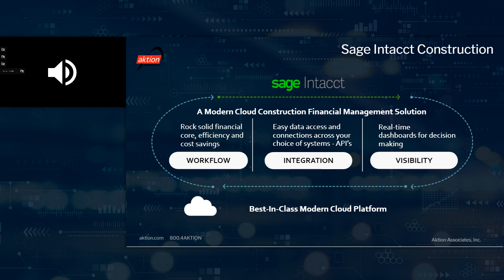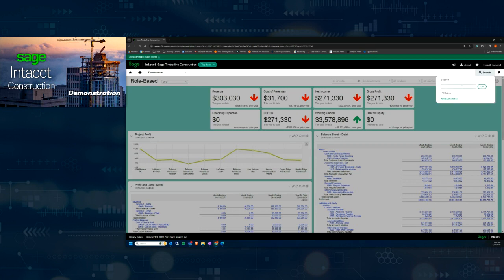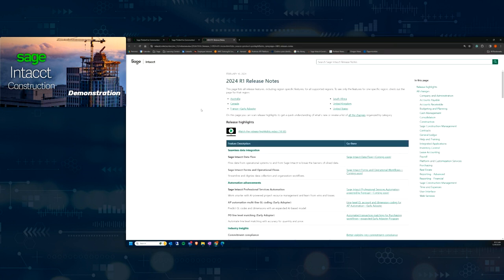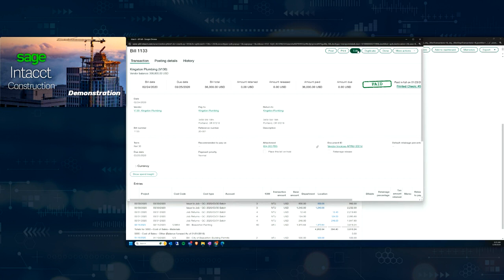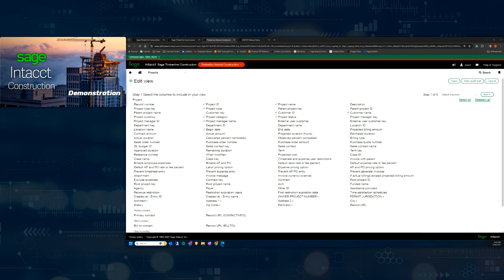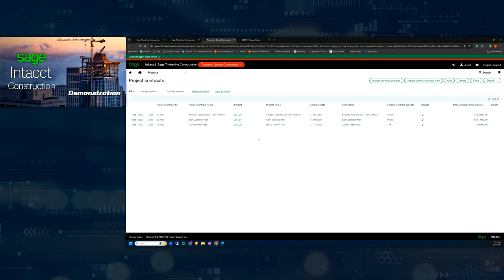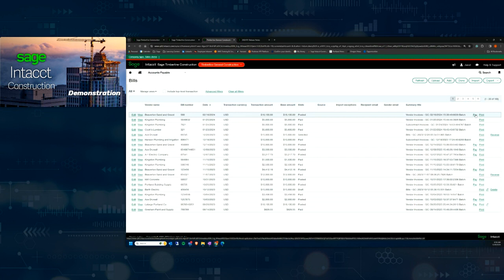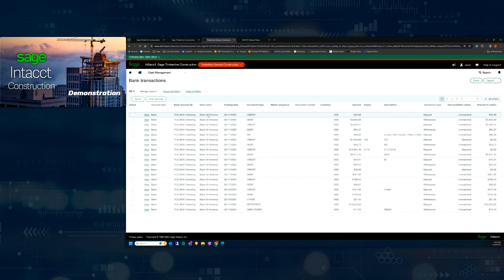Sage Intacct Construction Demo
To stay competitive, construction companies must stay on top of their financial management. As your company grows, it may be time to consider upgrading to Sage Intacct Construction - Sage's next-gen technology solution.

Watch our on-demand webinar to learn why you could benefit from migrating from your current solution to Sage Intacct Construction.

With Sage Intacct Construction you get:

Cloud-Based Flexibility and Accessibility - Sage Intacct Construction is built on a true cloud-based platform enabling you to access your information from anywhere at any time on any browser.
Enhanced Financial Reporting - Learn how you can tailor your dashboards and analytics to meet your exact requirements. We'll show you how you can generate reports and dash parts that are perfectly aligned with your specific needs.
Automated Workflows - Automating processes like intercompany transactions and financial consolidation saves time and reduces the potential for human error.